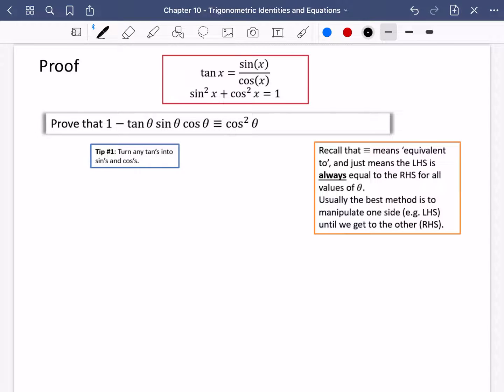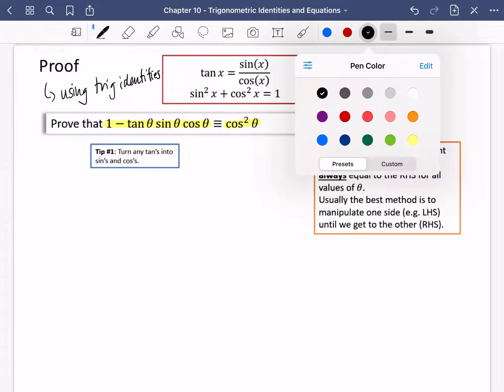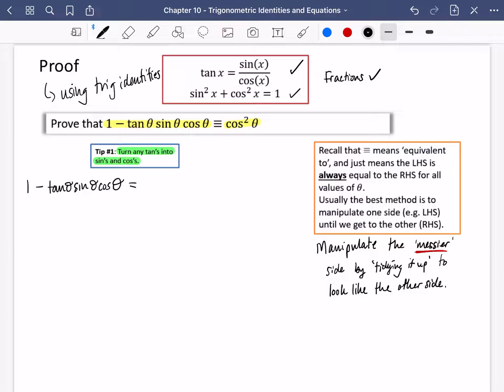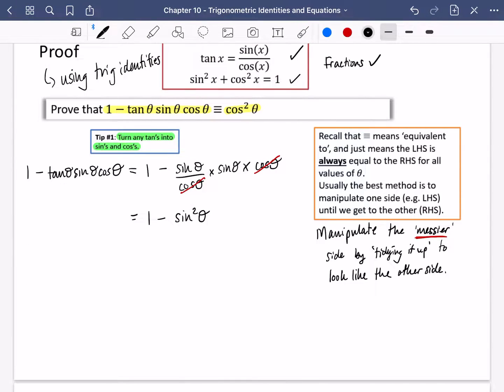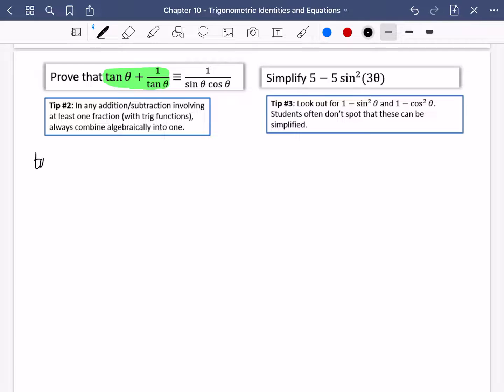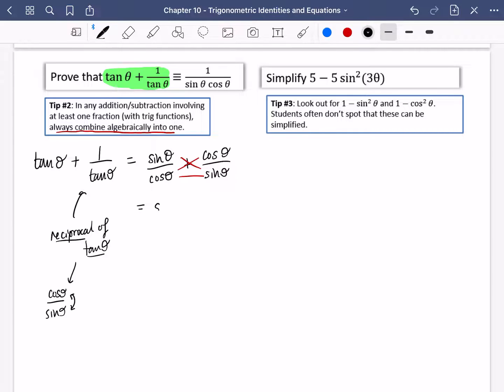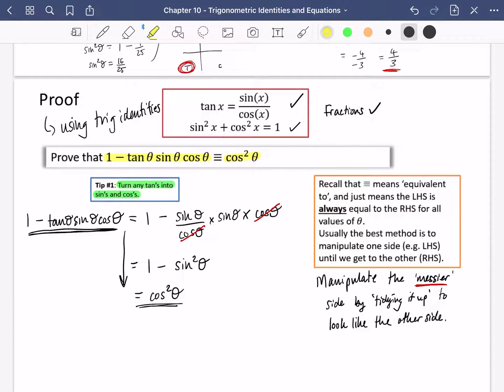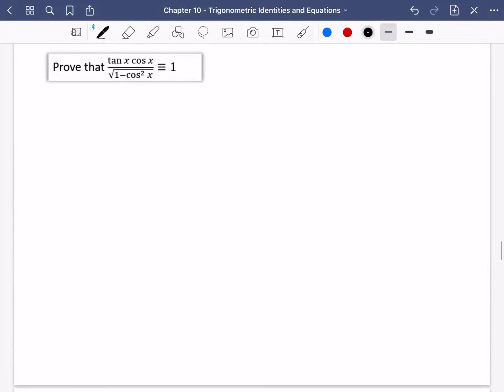Trigonometric Identities & Equations 9 • Proving Identities pt.1 • P1 Ex10C • 🚀